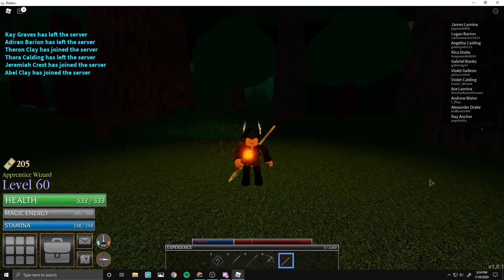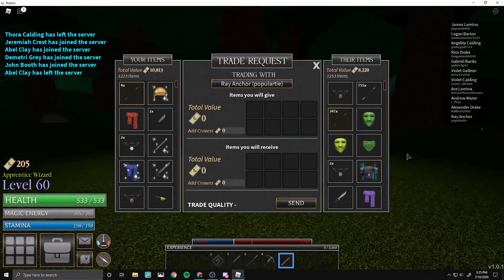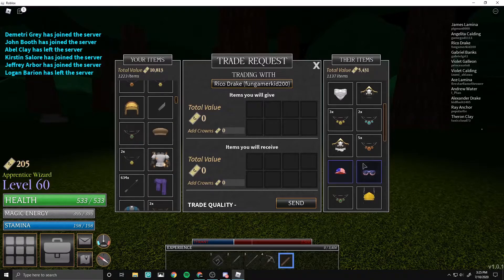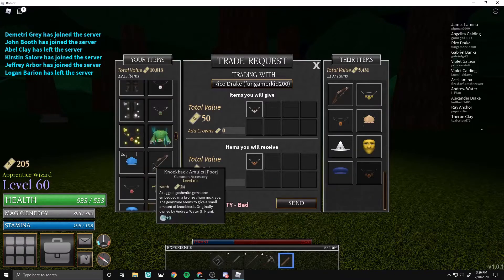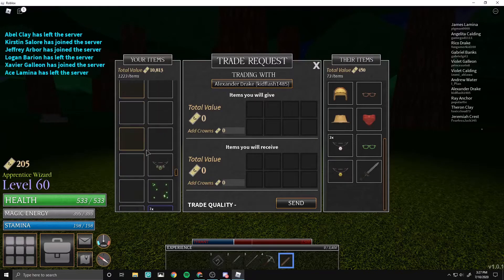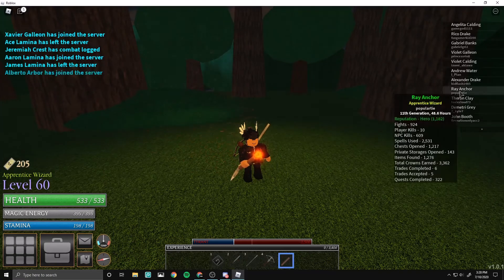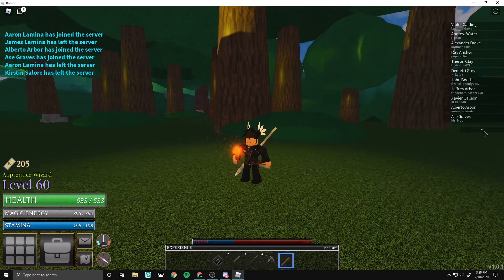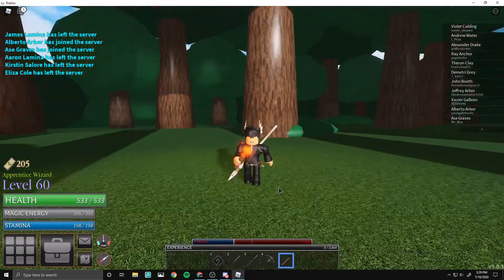How to Trade and get RICH Fast in Roblox World of Magic! (Tips and Tricks)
These are my tips for how to get rich via trading in Roblox World of Magic! (This including learning how to trade and get wins like rare items). I hope you all enjoyed! :D